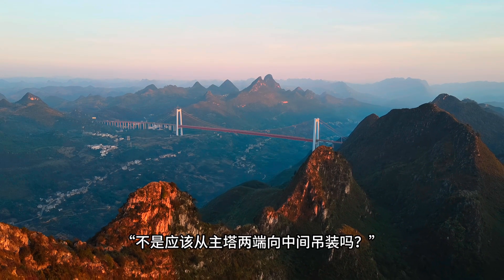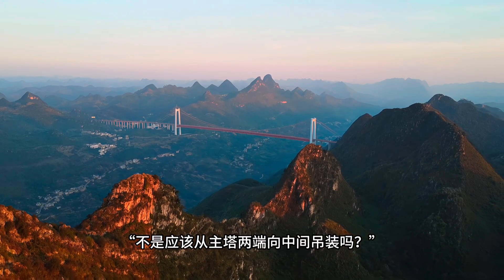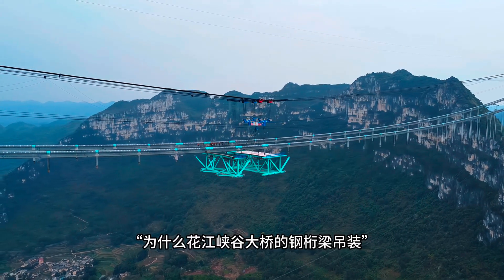SUPER PROJECT CONSTRUCTION of WORLD'S TALLEST BRIDGE || Huajiang Gorge Bridge (PART 05)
𝙋𝙡𝙖𝙘𝙚 ,🌱𝙉𝙖𝙩𝙪𝙧𝙚 ,𝘽𝙡𝙤𝙜 ,𝙖𝙣𝙙🫂𝙃𝙪𝙢𝙖𝙣𝙞𝙩𝙮 𝘽𝘼𝙎𝙀𝘿 𝘾𝙃𝘼𝙉𝙉𝙀𝙇🇳🇵

🇳🇵𝙊𝙣𝙡𝙮 𝙀𝙫𝙚𝙣𝙩 𝙖𝙣𝙙 𝙋𝙇𝘼𝘾𝙀𝙎 𝙄 𝙑𝙄𝙎𝙄𝙏𝙀𝘿🇨🇳🇬🇧
𝙃𝙊𝙈𝙀 𝙏𝙊𝙒𝙉      ➤ ᴘᴇʀᴍᴀɴᴇɴᴛ ᴀᴅᴅʀᴇss ɴᴇᴘᴀʟ
                                   sᴛᴀʏɪɴɢ ᴄʜɪɴᴀ🇨🇳 & ᴜᴋ🇬🇧
𝙋𝙍𝙀𝙎𝙀𝙉𝙏             ➤ 𝚃𝚁𝙰𝚅𝙴𝙻𝙸𝙽𝙶 𝙰𝙱𝙾𝙰𝚁𝙳

🌎 nation 𝙇𝘼𝙉𝙂𝙐𝘼𝙂𝙀𝙎  ➧ 🇳🇵𝙉𝙚𝙥𝙖𝙡𝙞 , 🇬🇧𝙀𝙣𝙜𝙡𝙞𝙨𝙝
                                                  🇰🇷𝙆𝙤𝙧𝙚𝙖𝙣
                                                   🇨🇳𝘾𝙝𝙞𝙣𝙚𝙨𝙚 , 🇮🇳𝙃𝙞𝙣𝙙𝙞
ᴛʜᴀɴᴋꜱ ᴄʜɪɴᴀ 🇨🇳
ᴀɴᴅ ᴛʜᴀɴᴋꜱ ᴛᴏ ᴀʟʟ ᴄᴏᴍᴘᴀɴɪᴇꜱ ᴛᴏ ɢɪᴠɪɴɢ ᴍᴇ ɢʀᴇᴀᴛ ᴏᴘᴘᴏʀᴛᴜɴɪᴛɪᴇꜱ (ɴᴇᴘᴀʟ ᴄʀᴇᴀᴛᴏʀ 🇳🇵)

★ SUPER PROJECT CONSTRUCTION of WORLD'S TALLEST BRIDGE || Huajiang Gorge Bridge (PART 4)

花江峡谷特大桥
Huajiang Gorge Bridge

Why is the world's tallest bridge under construction being built from the middle to both ends? 中国建筑 superproject 桥见贵州 花江峡超大桥 内容灵感 Search Close
在建世界第一高桥空中“搭积木”,为何反其道 而行之,从中间向两端架设呢?中国基建 超 级工程 桥见贵州 花江峡谷特大桥 内容启发 搜索收起

On the afternoon of November 7, a cable crane accurately hoisted a steel truss beam of 15.4 meters long, 30.5 meters wide, 8 meters high and weighing about 215 tons to the sky above Huajiang Gorge, marking the full entry of the steel truss hoisting stage for the construction of the world's tallest bridge ChinaBridge SuperProject BridgeSeeGuizhou HuajiangGrooveSuperBridge AerialPhotography of Guizhou

11月4日下午,随着缆索吊机将一段长15.4米、 宽30.5米、净高8米、重约215吨的钢桁梁精准吊 装至花江峡谷上空,标志着世界第一高桥建设全 面进入钢桁梁吊装阶段#中国桥梁#超级工程 桥 见贵州

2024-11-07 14:45 IP属地:贵州
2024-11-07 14:45 IP location: Guizhou
Searches · Guizhou Communications Construction Group
相关搜索·贵州交建集团

  Workers from the Bridge Group of Guizhou Communications Construction Group are preparing to hoist the first steel truss

  On the afternoon of the 4th, the construction of the world's highest bridge under construction, the Guizhou Huajiang Gorge Bridge, made important progress: as the cable crane accurately lifted the first steel truss weighing about 215 tons to the designated position, the bridge construction entered a new stage, laying the foundation for its opening to traffic next year.

  It is understood that the hoisting of steel trusses is an important part of the main structure construction of the bridge. After all the hoisting is completed, the bridge will carry out the main cable winding and painting operations, and at the same time install the steel beams and bridge deck auxiliary structures. According to the current construction plan, the Huajiang Gorge Bridge is expected to be closed around the Spring Festival next year.

  According to the contractor Guizhou Bridge Group, the main bridge of Huajiang Gorge Bridge has 93 steel truss beam segments with a total weight of more than 21,000 tons. The first segment was hoisted on that day. After the cables hoisted the steel truss beam to the designated position, they were rotated 90 degrees to connect and fix it.

  The Huajiang Gorge Bridge, which will be started in 2022, is named after the Huajiang Grand Canyon, which is known as the "crack in the earth". It is a key project of the Liuzhi-Anlong Expressway in Guizhou Province. The 2,890-meter-long bridge is a steel truss suspension bridge with a vertical height of 625 meters from the water surface. After completion, it will become the new world's tallest bridge.

世界第一高桥首节钢桁架顺利安装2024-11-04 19:04:12
  贵州交建集团桥梁组工人准备吊装首节钢桁架 4日下午，在建的世界第一高桥贵州花江峡谷大桥建设取得重要进展：随着缆索起重机将重约215吨的首节钢桁架准确吊装到指定位置，大桥建设进入新阶段，为明年通车奠定基础。据了解，钢桁架吊装是大桥主体结构施工的重要环节，全部吊装完成后，大桥将进行主缆绕制、涂装作业，同时安装钢梁、桥面辅助结构。按照目前的建设计划，花江峡谷大桥预计明年春节前后合龙。据承建方贵州桥梁集团介绍，花江峡谷大桥主桥共有93个钢桁梁节段，总重2.1万余吨，当天首节段完成吊装，缆索将钢桁梁吊装到指定位置后，进行90度旋转连接固定。将于2022年开工的花江峡谷大桥，因有“地裂”之称的花江大峡谷而得名，是贵州省六枝至安龙高速公路重点工程。大桥全长2890米，为钢桁梁悬索桥，距水面垂直高度625米，建成后将成为新的世界第一高桥。